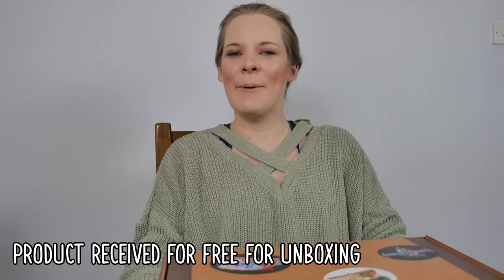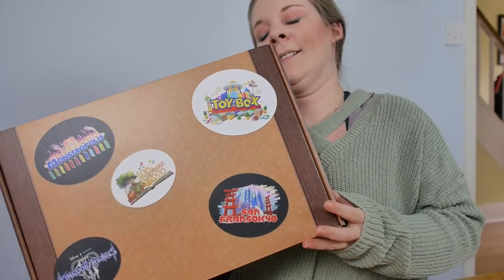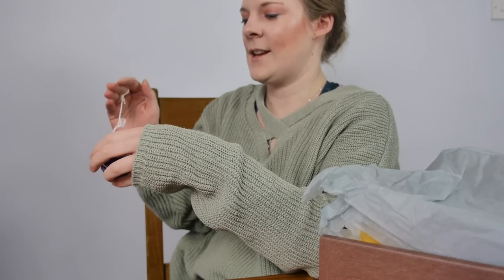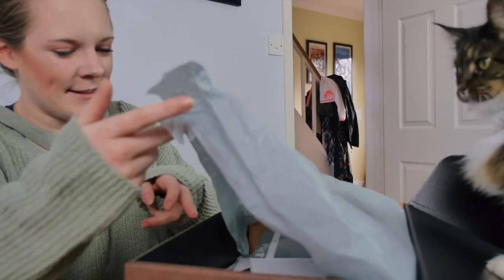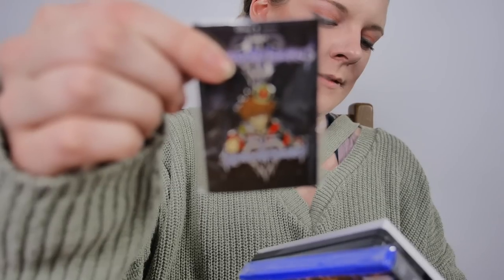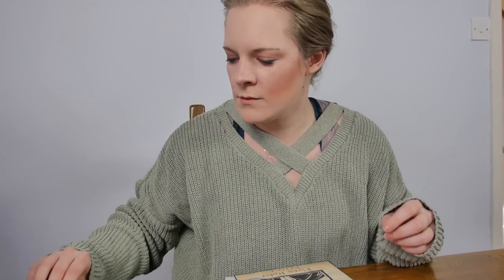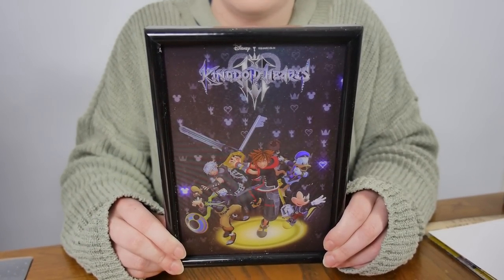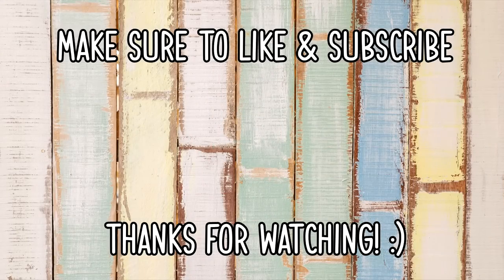Kingdom Hearts 3 Swag! | What's In The Box?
Postal Address: Hannah Rutherford, Yogscast, 4th Floor King William House, 13 Queen Square, Bristol, BS1 4NT